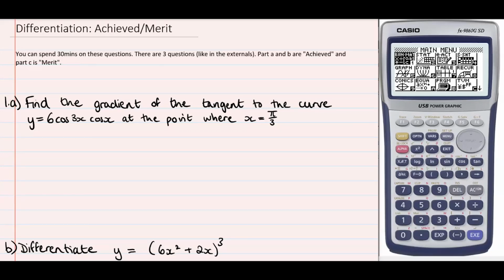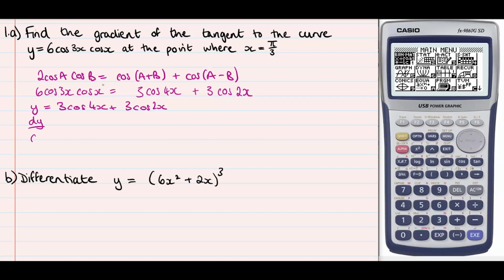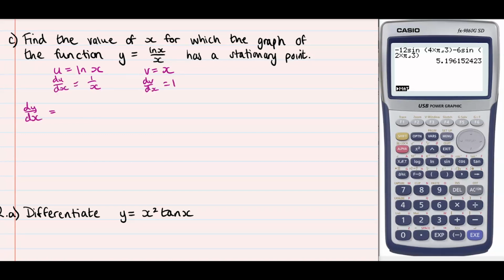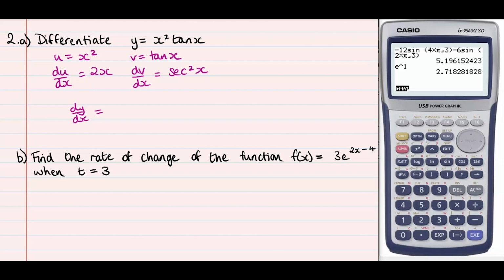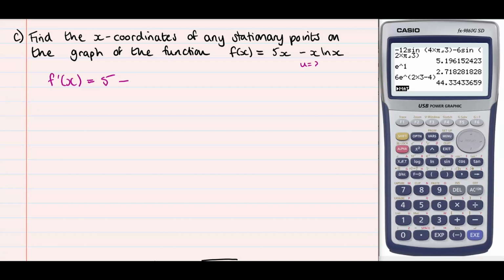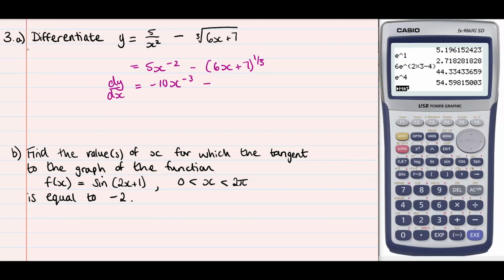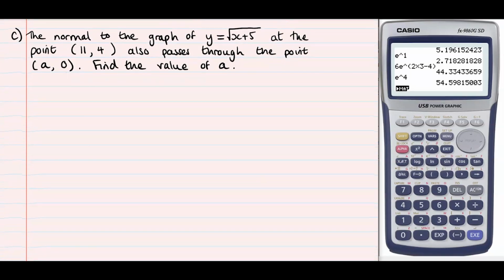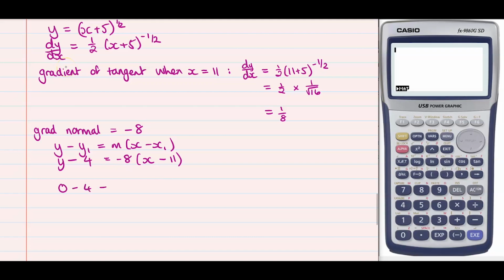Differentiation Achieved and Merit for the External AS 91578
Parallel questions for the Level 3 Calculus external AS91578: Differentiation. Enough to get Achieved or Merit.
Correction at 4:28 The function should have been written as f(t) not f(x), making it f(t) = 3e^(2t-4)